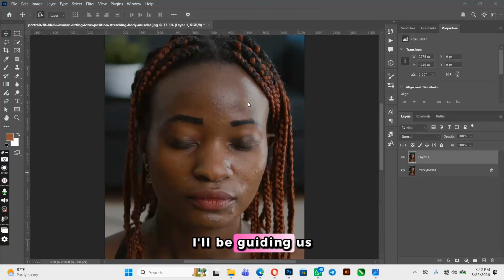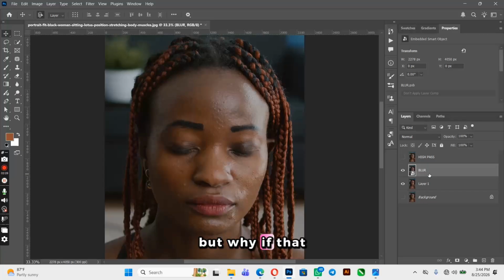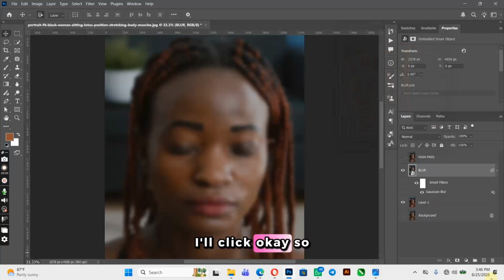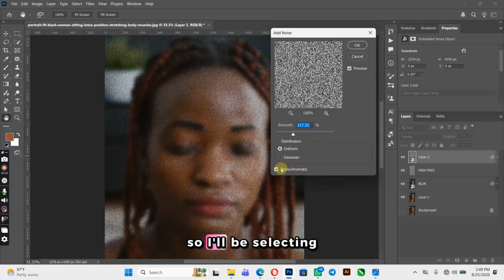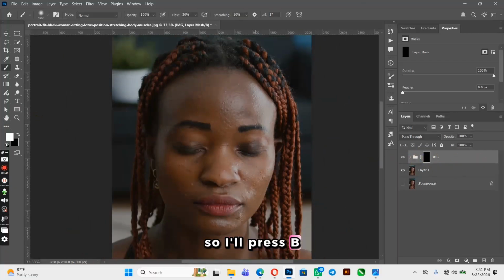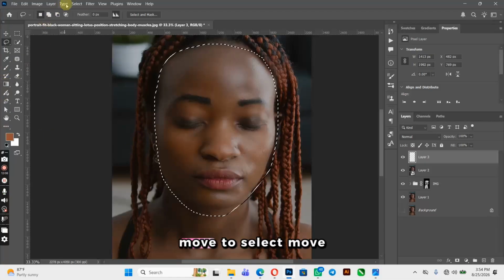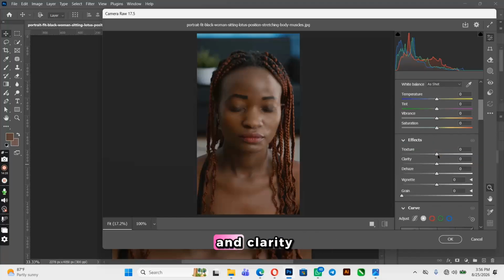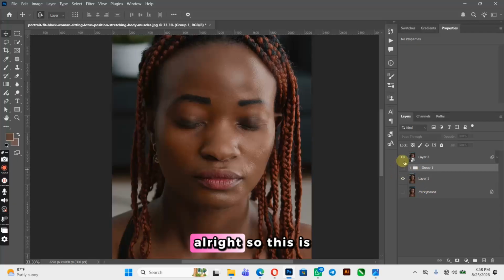YOUR PHOTO RETOUCHING IS MISSING THIS SECRET!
In this tutorial, I’ll take you through my Photoshop retouching process and show you how I transform an image into a clean, polished, and professional-looking result.

You’ll learn how to approach an image before retouching, clean up distractions and imperfections, work on the skin while maintaining natural details, and improve the overall look of the final image.

This tutorial is perfect for graphic designers, photographers, photo editors, and anyone looking to improve their Photoshop retouching skills.

Whether you're just starting out or already familiar with Photoshop, follow along and learn the techniques behind a clean and professional retouch.

Watch, practice, and improve your retouching skills.